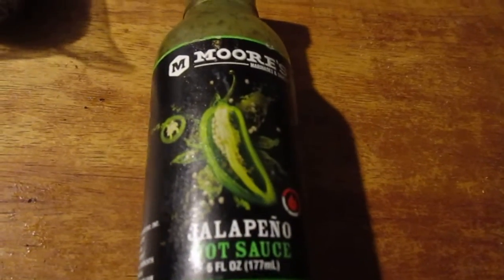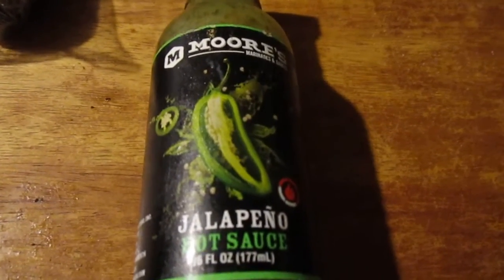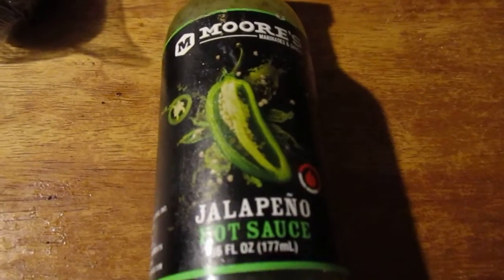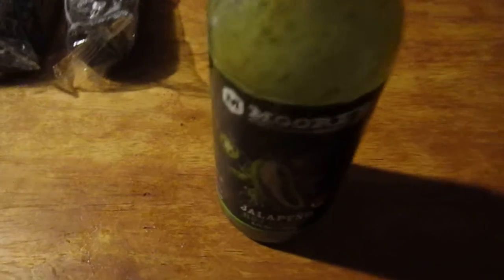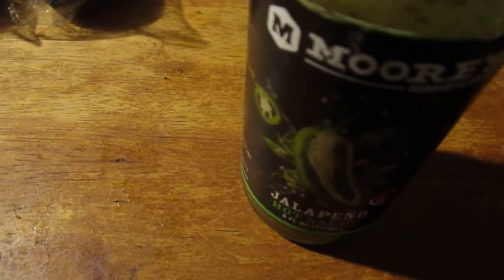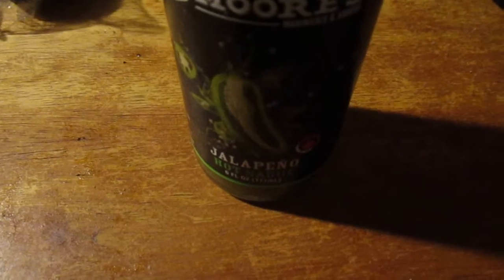Moore's Jalapeno Hot Sauce